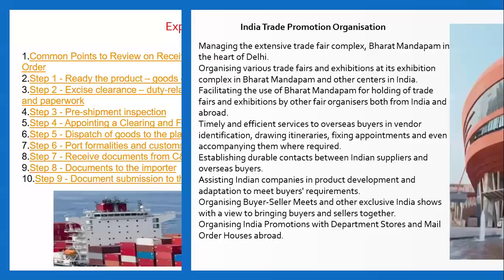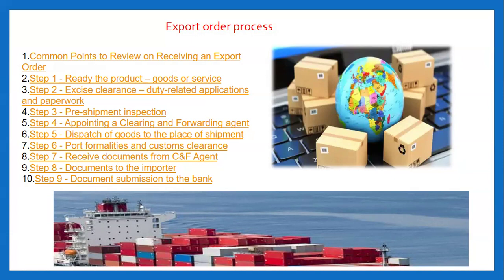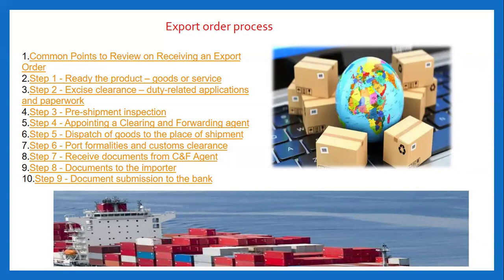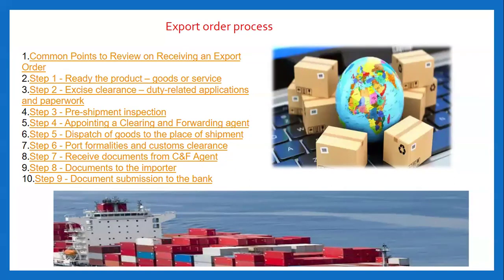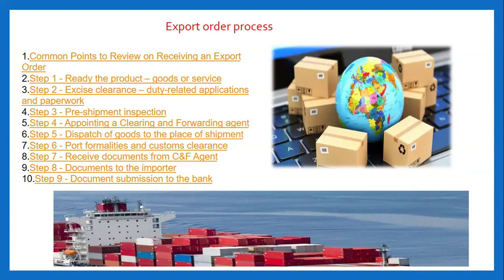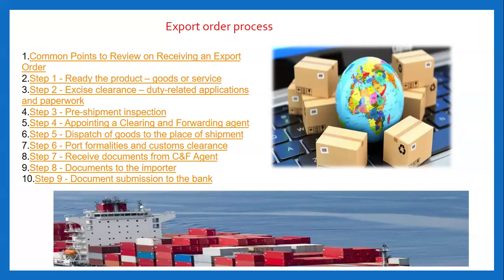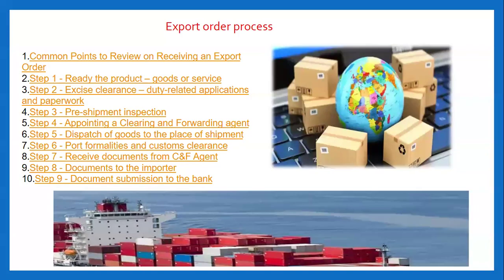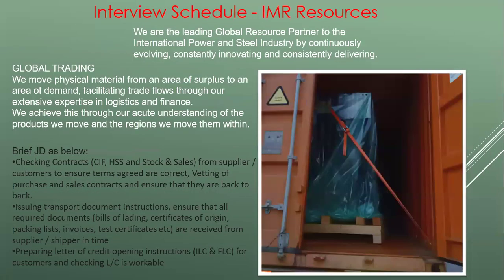How to start Export order process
Keyword YouTube Monthly Search Volume
business
business marketing
business marketing strategies
small business marketing strategies
best marketing strategies
digital marketing strategies
digital marketing
marketing pricing strategies
pricing
pricing strategies
music marketing
pricing strategies in marketing
marketing strategy
market
online marketing
online marketing strategies
marketing management
social media marketing
sales strategies
b2b marketing
b2b marketing strategies#export